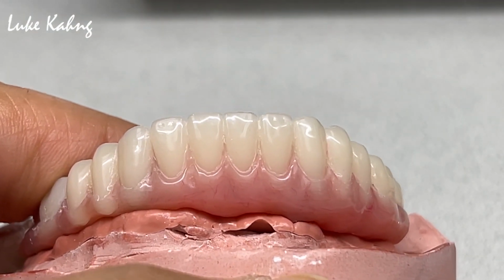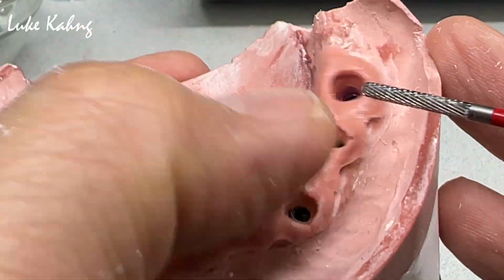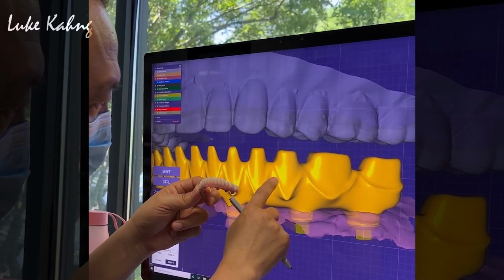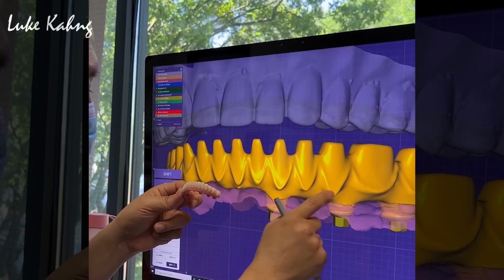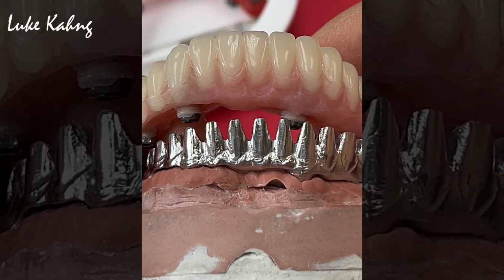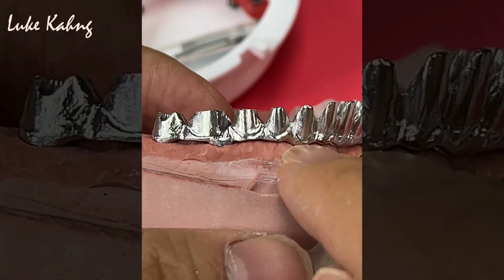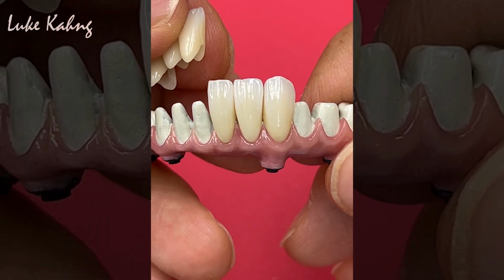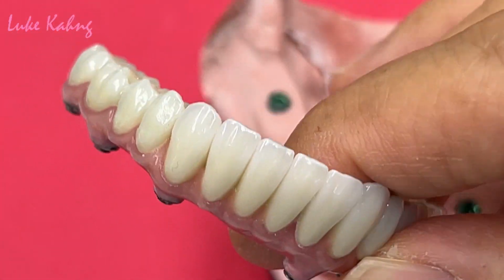How I Replaced Bad Teeth With This World Class Restoration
In this video I show you how I worked with Dr. Sharita Uchil in Michigan to give a patient a beautiful new, 7'Star smile